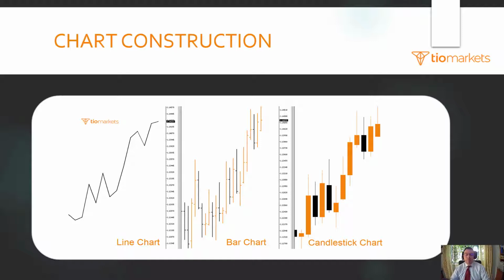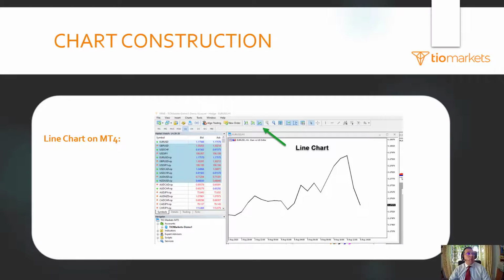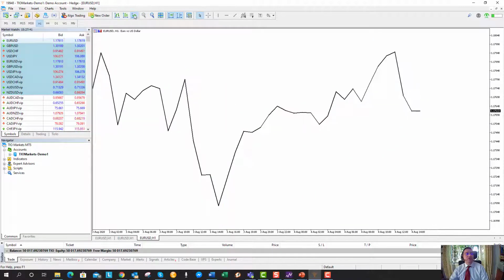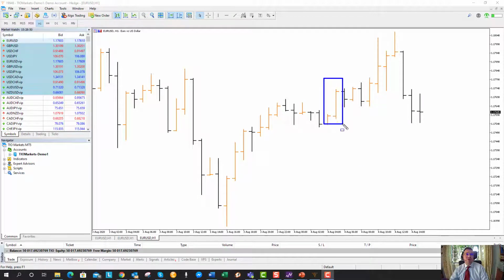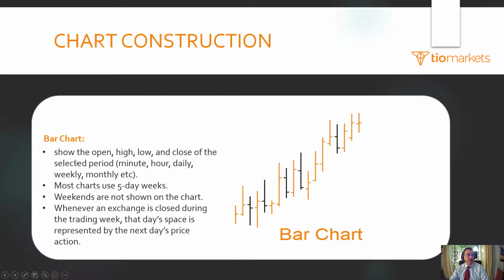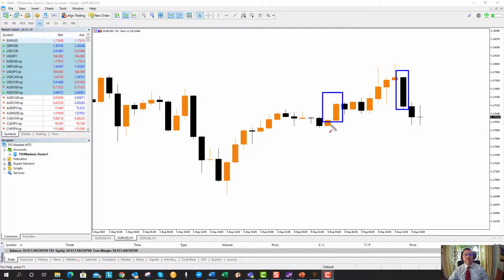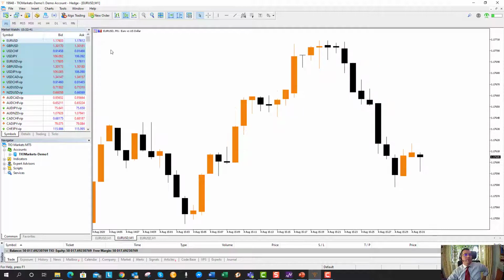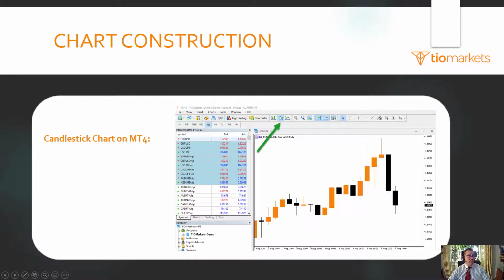Part 2: Chart Construction 1st step in forecasting price trends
Understand and learn the basics of chart construction with John Knobel Analyst. Discover how line, bar and candlestick chart can improve your price action trading skillset.

TIO Markets Ltd. is an International Business Company incorporated in Saint Vincent And The Grenadines holding a Certificate of Incorporation with Number 24986 IBC 2018.
TIO Markets UK Ltd, which is registered in the UK under Companies House Register number: 06592025. TIO Markets UK Ltd. is authorised and regulated by the Financial Conduct Authority (FCA) under the license FRN: 488900.